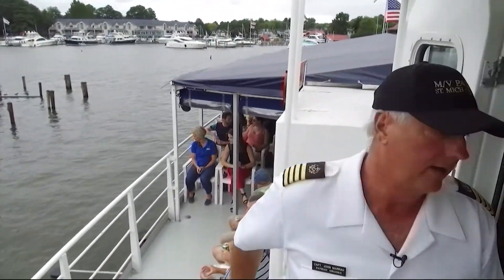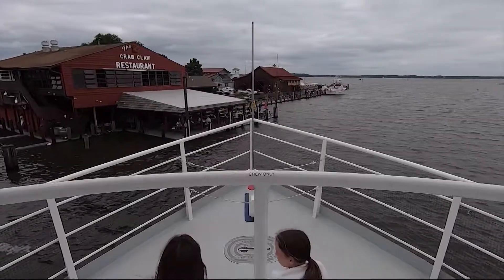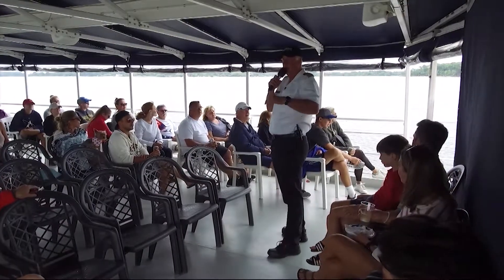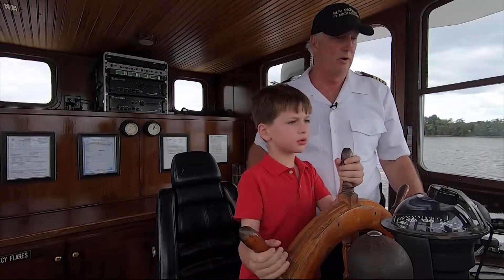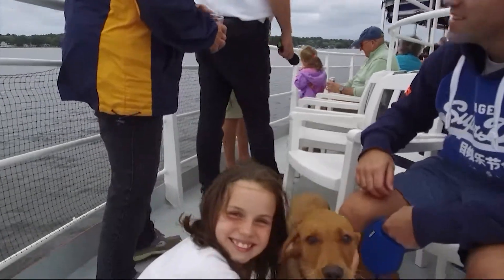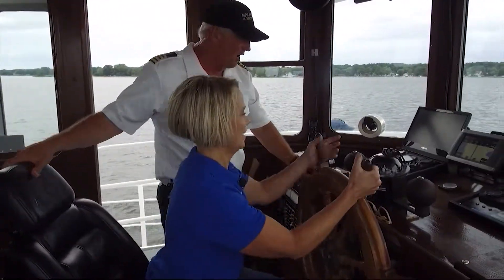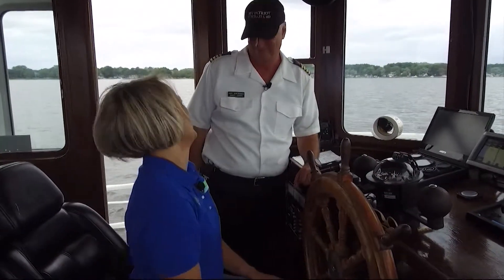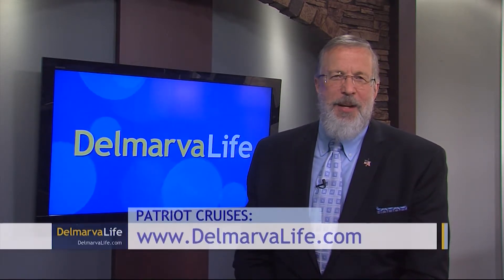Paid Segment by Patriot Cruises - Narrated Historical Cruises